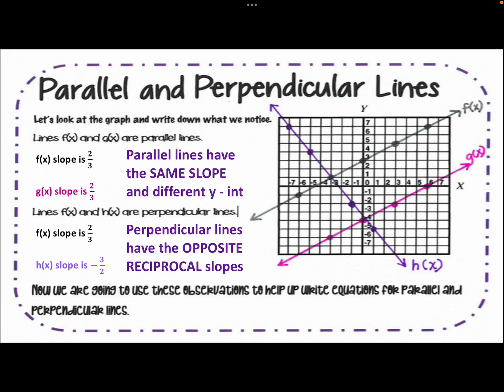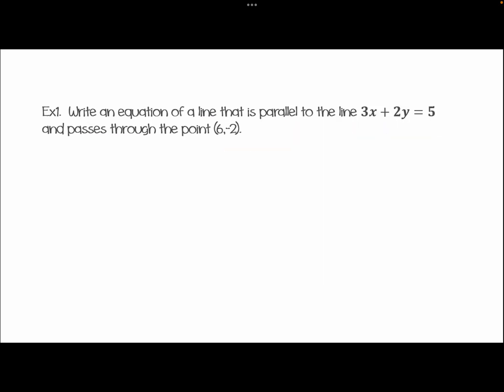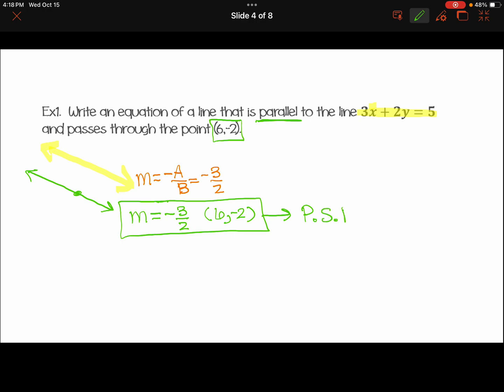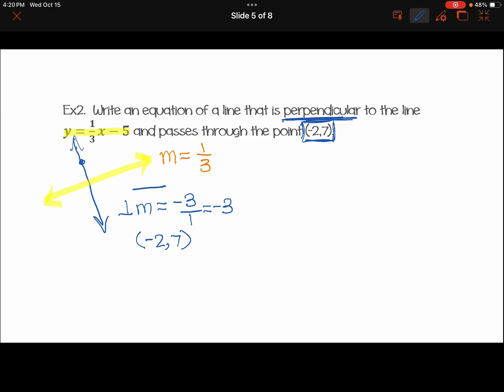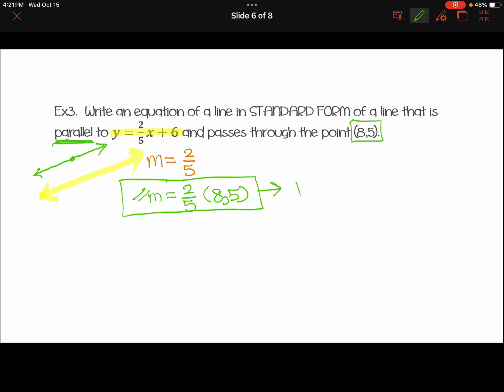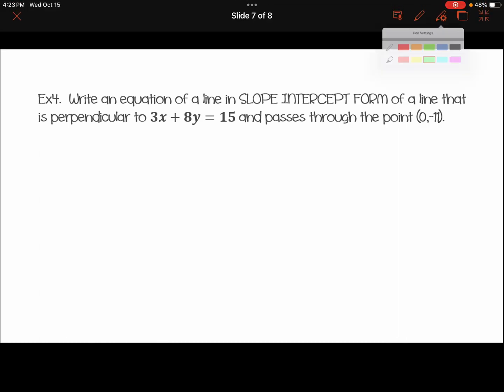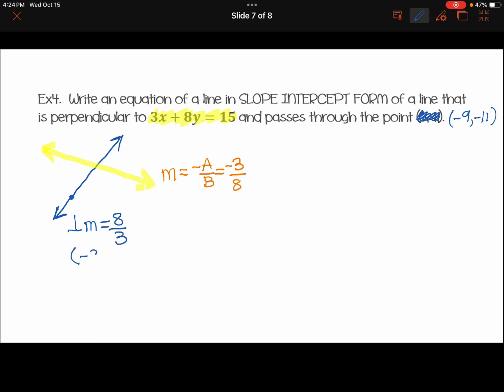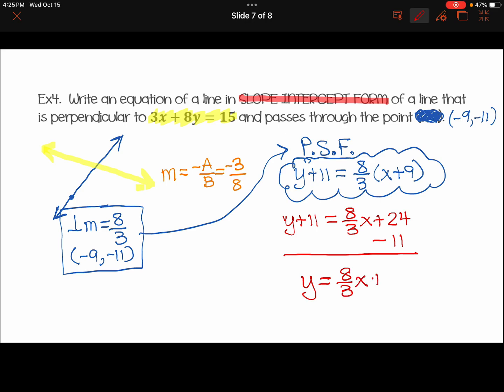HonAlg: parallel and perpendicular lines (unit5)